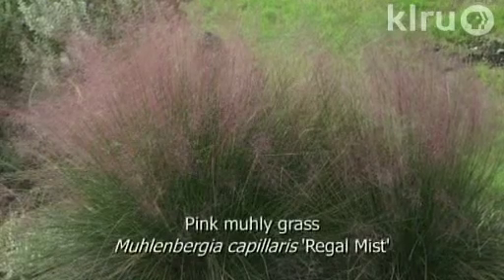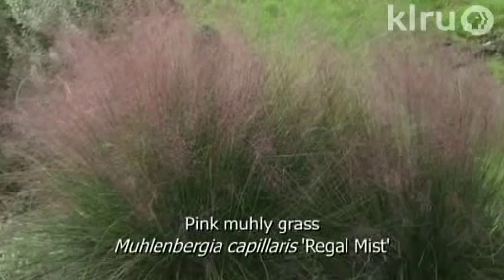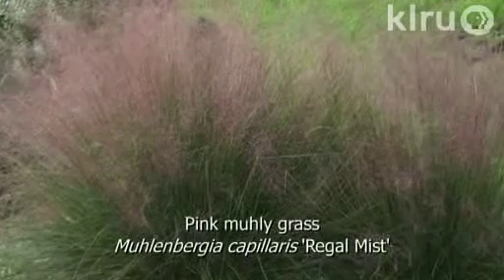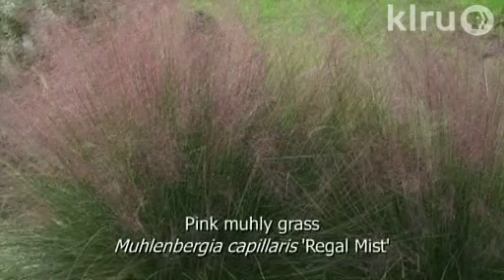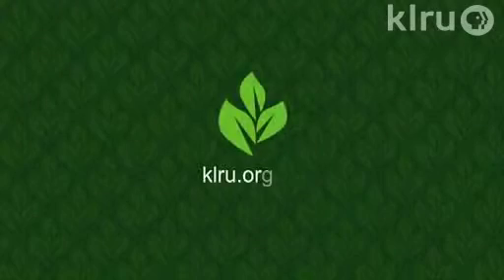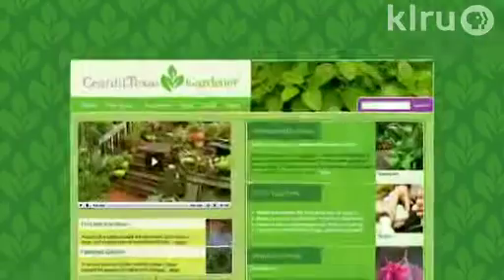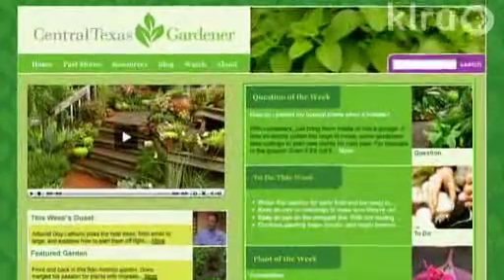Daphne side-dress plants: Central Texas Gardener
What does it mean to side-dress plants with fertilizer? Travis County Extension Agent-Horticulture Daphne Richards explains what it means and how this technique prevents burning growing foliage. Her featured plant: pink muhly grass (Muhlenbergia capillaris Regal Mist) for spectacular garden dimension and beautiful fall color.